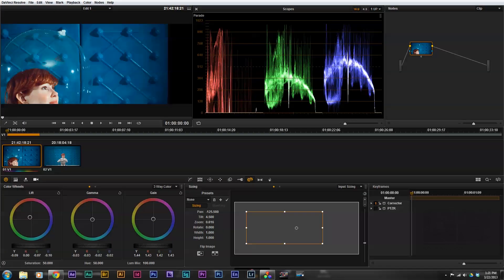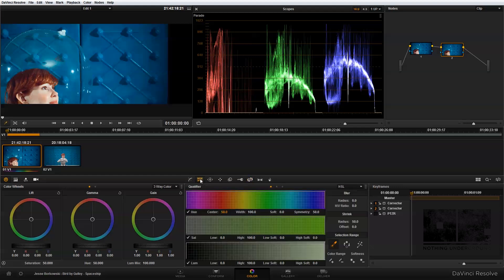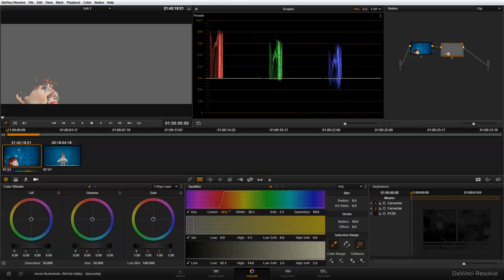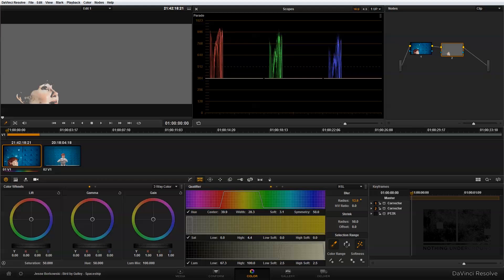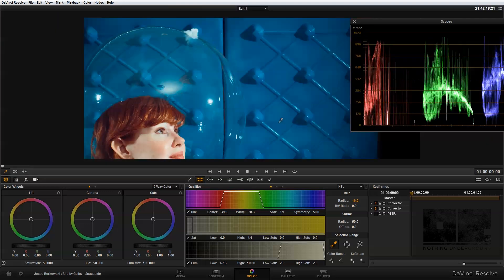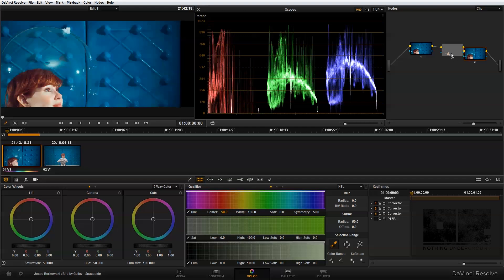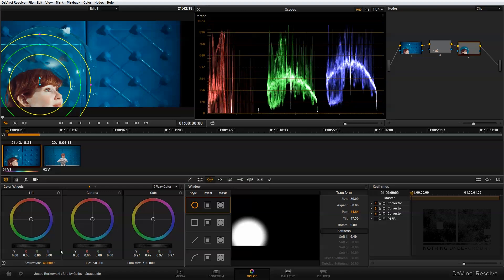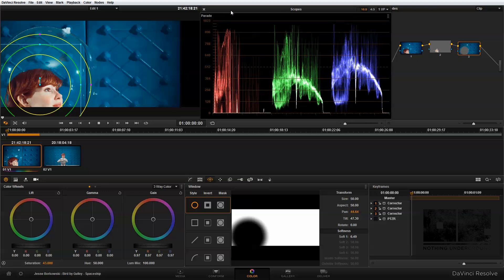DaVinci Resolve 9 Creating the Look - Spaceship - Part 2: Foreground Qualifier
Subscribe to my YouTube Channel This series of tutorials takes you through node by node how to create a look in DaVinci Resolve 9.1. Topics covered include: primary and secondary color grading, using the qualifier to isolate specific image areas for adjustment, using the alpha output to create transparency, as well as how to use power windows, blur, and saturation to create a final look.